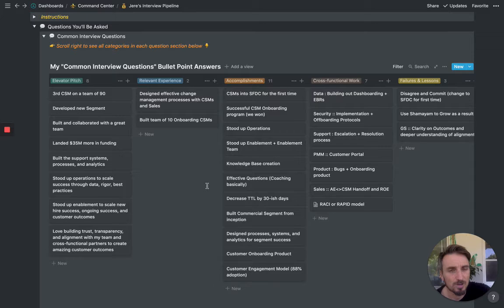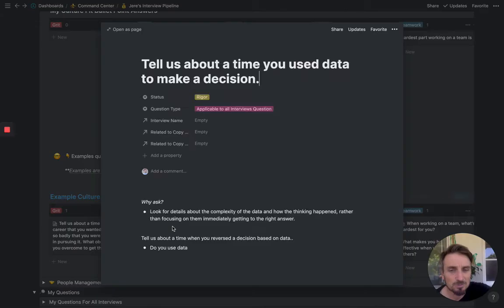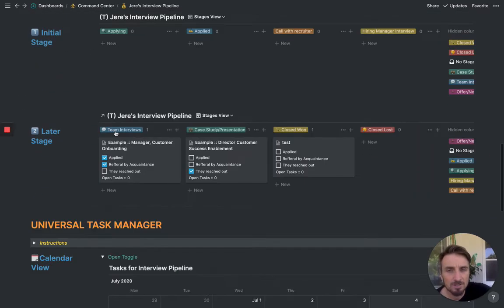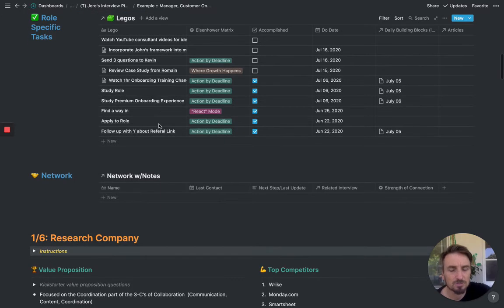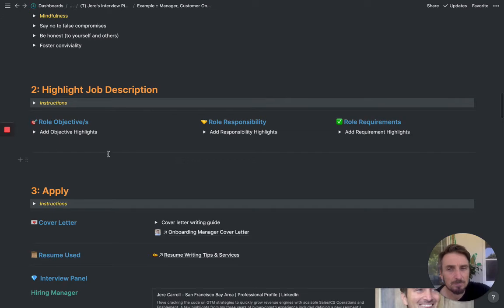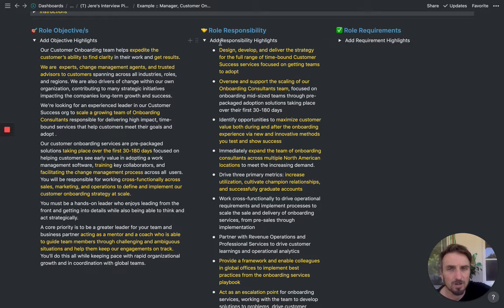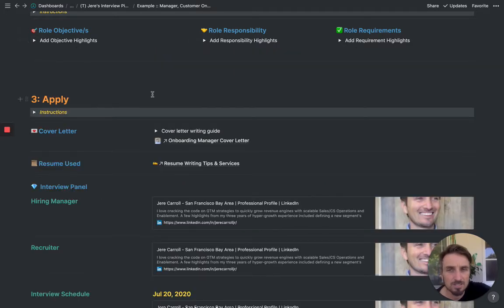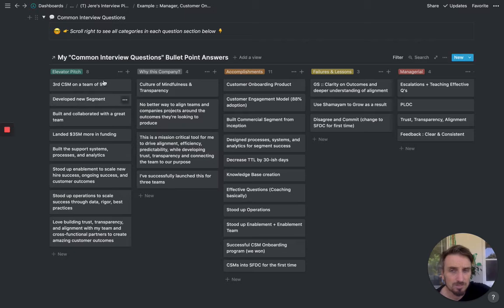Guided Interview Management System 3-Min Overview